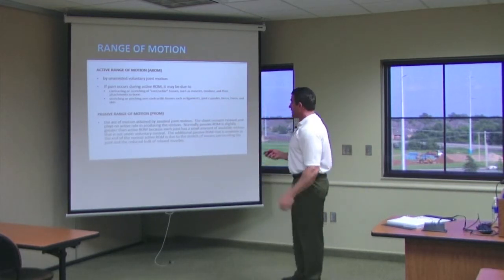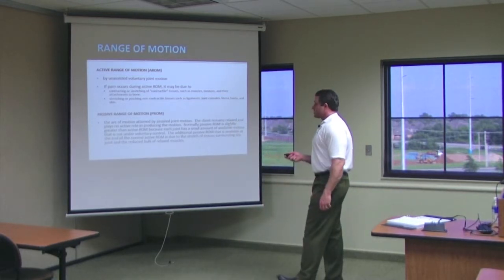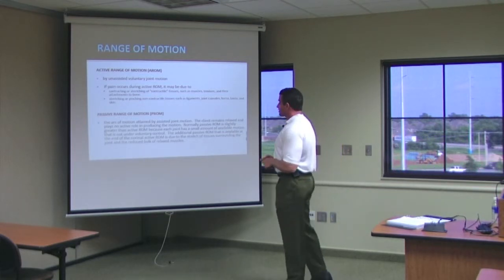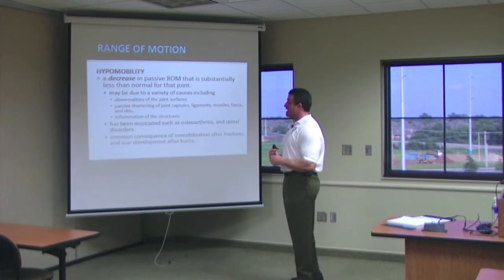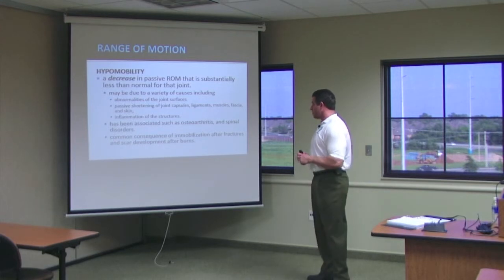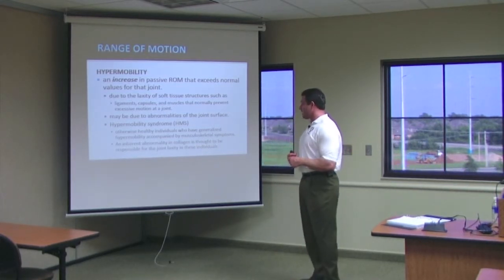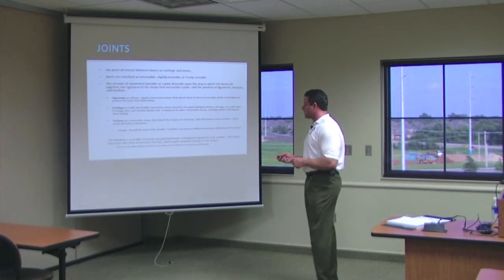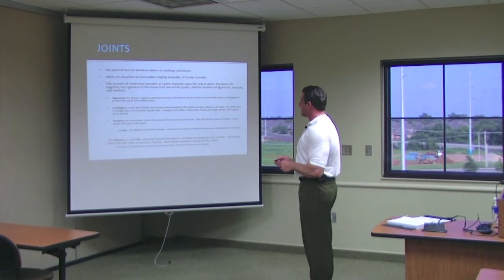NFPA Personal Trainer Certification - Anat/Kines/Biomech 11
11 ANATOMY KINESIOLOGY BIOMECHANICS
Range of Motion